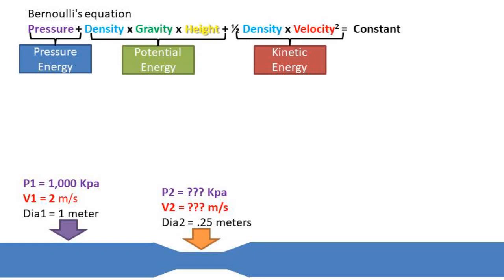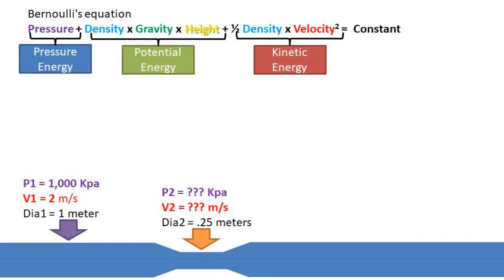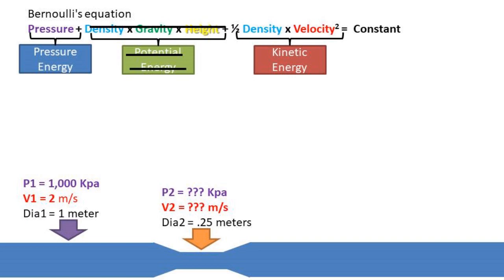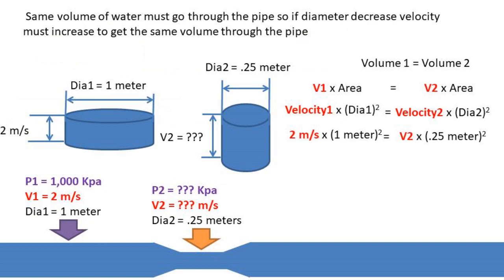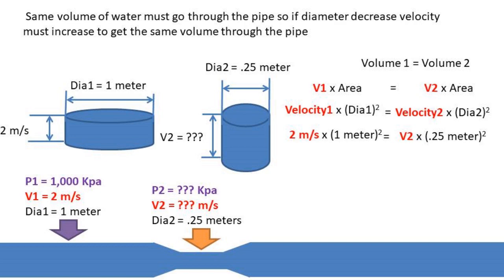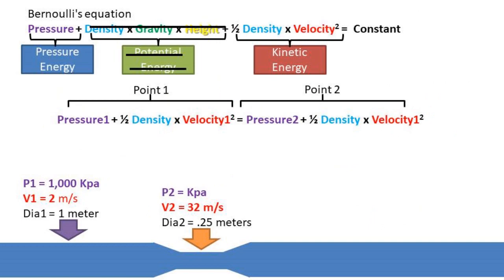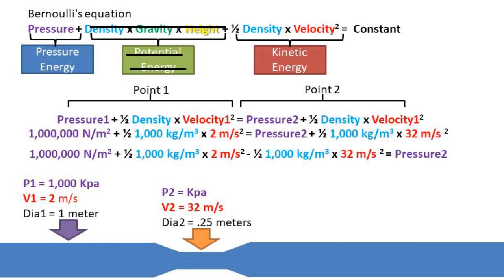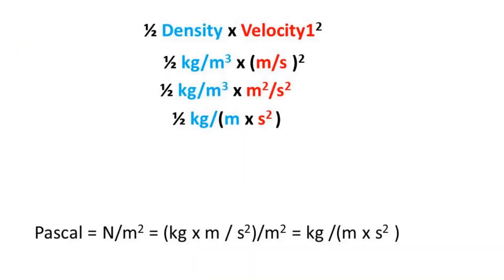Bernoulli Equation (Find Pressure and Velocity in Pipe After Reduction In Size)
If there is a reduction in the size of a water pipe does the pressure increase decrease or stay the same? In this video we will be going over how to find the velocity and pressure in a water pipe that has a reduction in size. We are given the the pressure at point one of 1,000 kilo pascals, velocity at point 1 of 2 m/s, diameter at point 1 of 1 meter and diameter at point 2 of .25 meters.
We will be using the Bernoulli equation. The bernouilli equation is used to find out how much energy is in the pipe. There are 3 portions of the equation pressure energy, potential energy and kinetic energy.
Being that there is no average height difference between point 1 and point 2 we will elimate the potential energy portion of the equation.
The energy is conserved so both point 1 and point 2 in theory have the same energy. This means that we can take the pressure energy and kineticenergy portion of the bernouilli equation for both point 1 and point 2 and set them equal to one another.
Now in order to get the equation down to only one unsolved variable we must find the velocity. In order to do so we must know that the volume of water per second at point 1 must equal the volume per second at point 2. So if we reduce the size of the pipe the velocity must increase to accommodate the same volume of water. Setting the 2 points volumes equal to each other and rearranging the formula we get that the velocity at point 2 is 32 m/s
Now that we have the velocity at point 2 we can begin solving the bernoullis equation.
It is important to make sure you are in the correct units when completing these problems. For example 1,000 kilo pascals should be converted to pascals or newtons per meter squared, density should be in kilograms per meter cubed and velocity should be in meters per second.
After we plug in all of the numbers and rearrange the formula we get that the pressure at point 2 is 490 kilo pascals or 490,000 N/m squared
As a foot note to this problem when I was working this out I had some issues figuring out how the units of the kinetic energy portion ended up being in pascals. So I have placed a slid that goes over how the units are the same as a pascal.